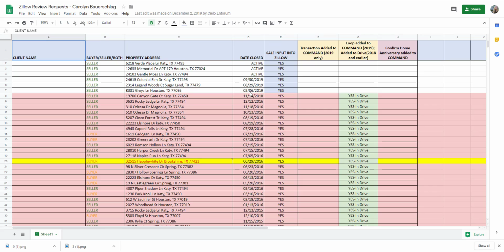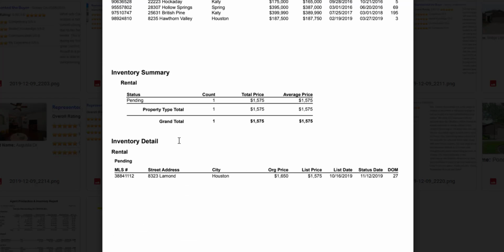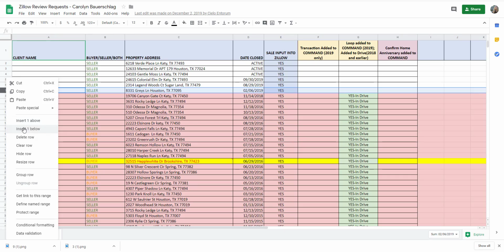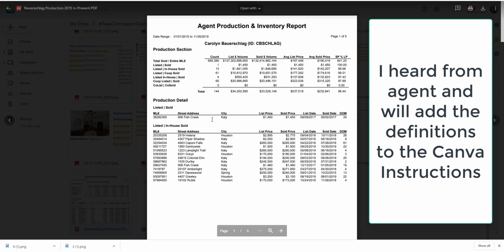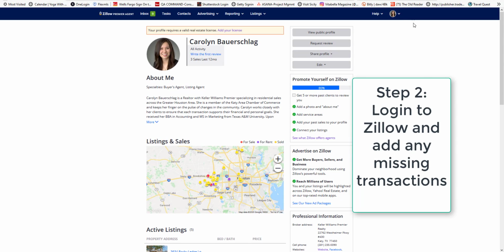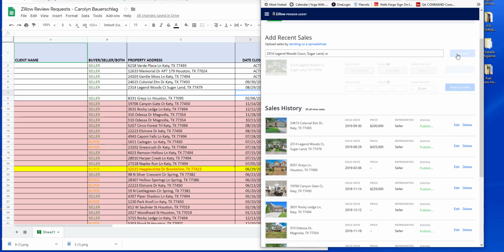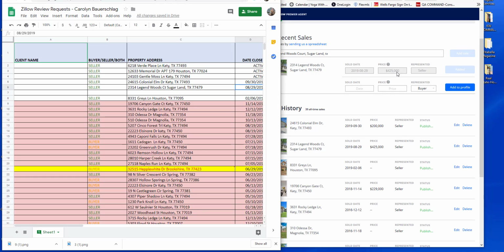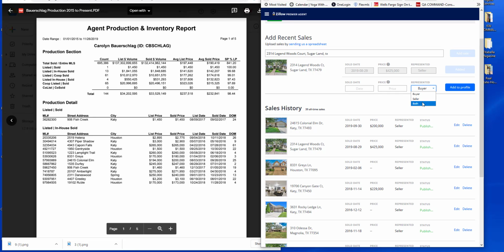VA Training Adding missing transactions to Zillow